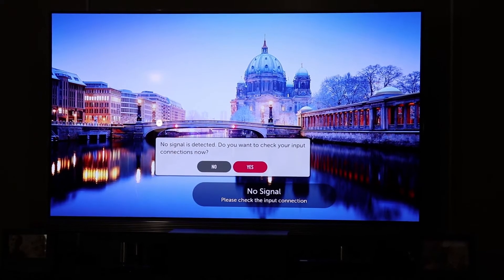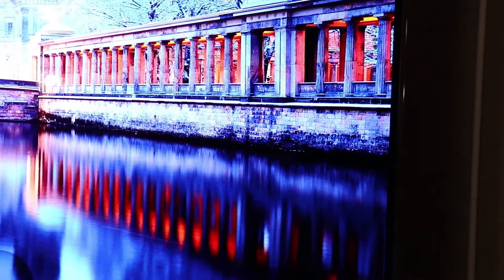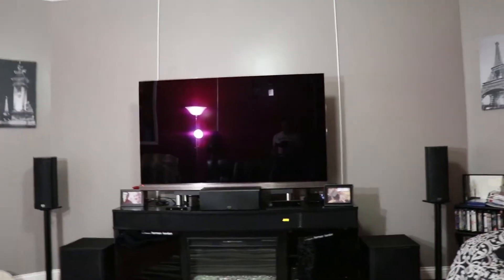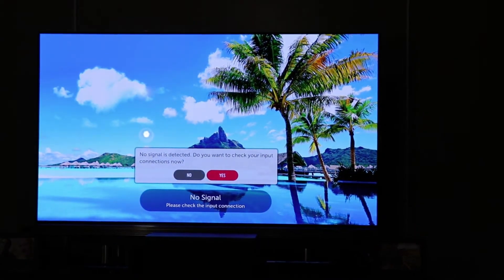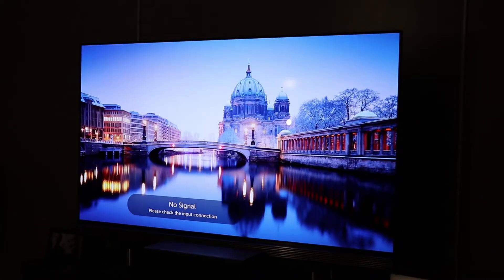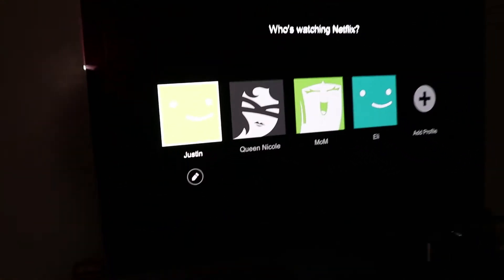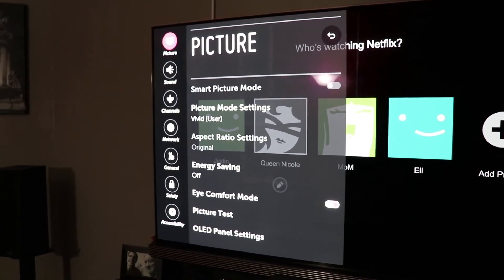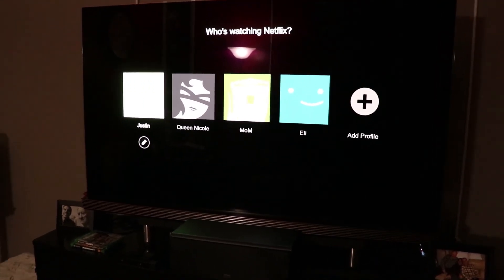Broken OLED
Problems I had with the LG G7P OLED.